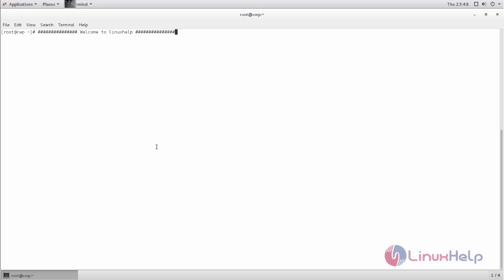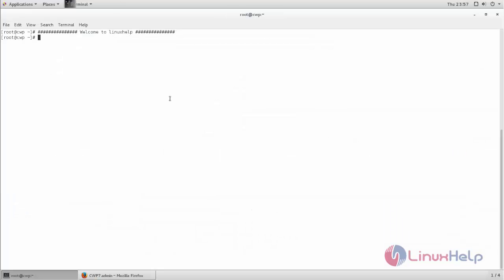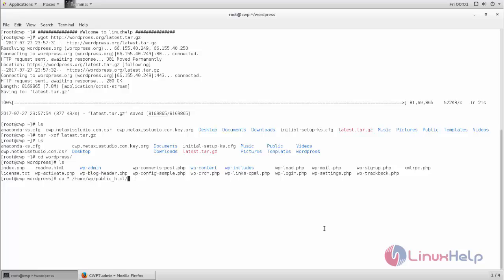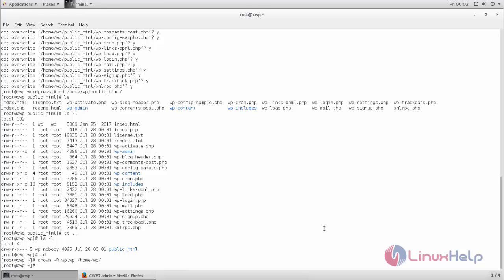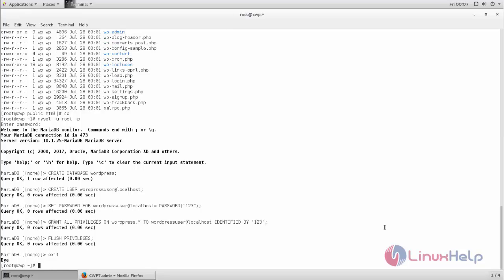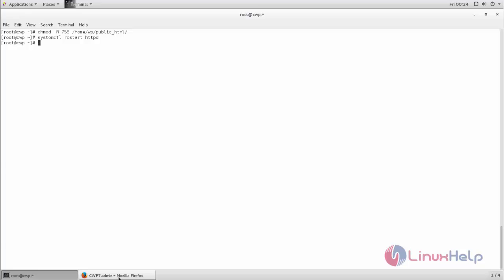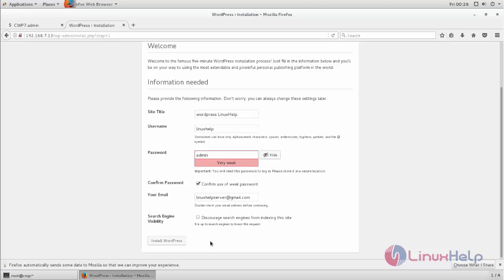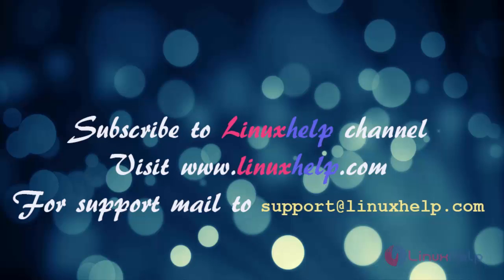How to install Wordpress using CentOS Web Panel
This video explains the installation procedure of Wordpress using CentOS web panel. The CentOS web panel is a hosting platform for CentOS Operating System.